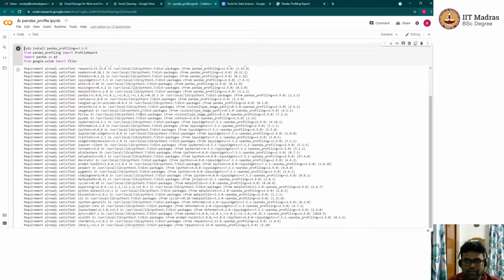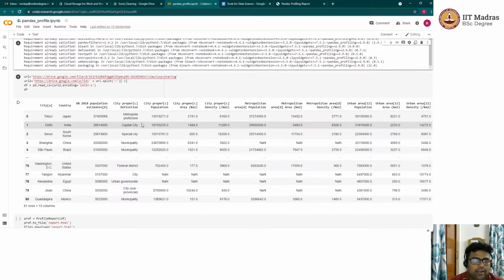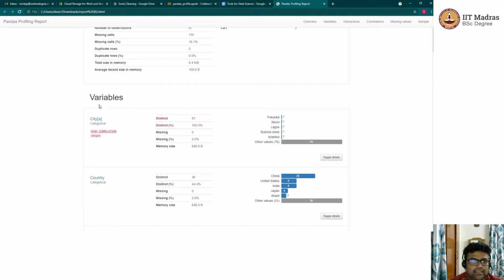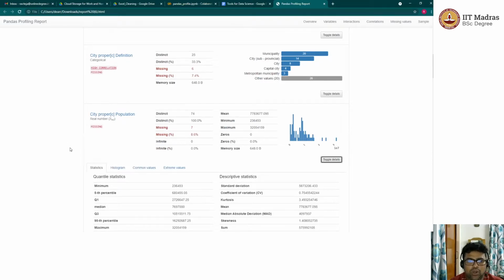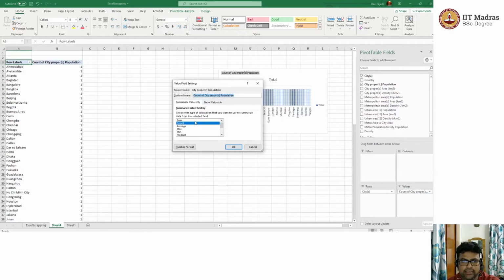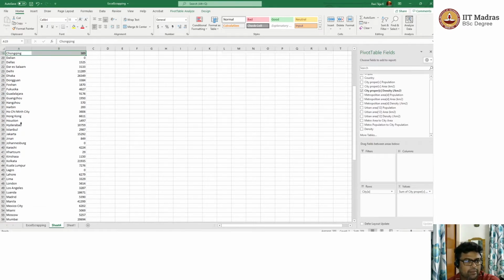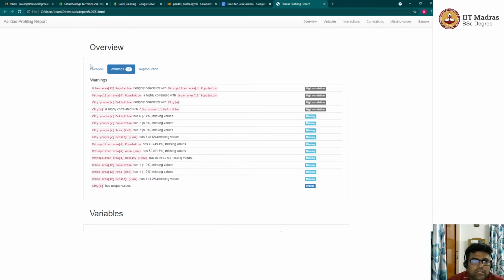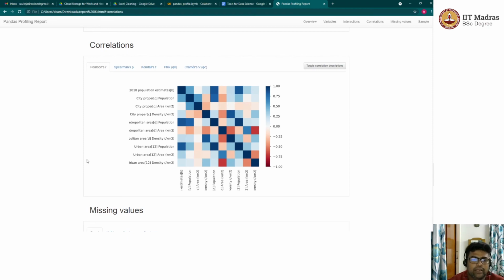L15: Prepare the data: data profiling | generate reports in python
Video Overview
 Learn how to quickly gain valuable insights from your data using Pandas Profiling. This powerful Python library generates comprehensive HTML reports with just a single line of code. You’ll discover data distributions, outliers, variable correlations, and potential issues such as missing values — all before you even start building your model. With a real-world example, this lecture shows how to interpret the report and kickstart your data analysis process.